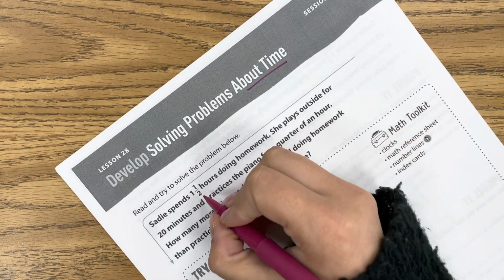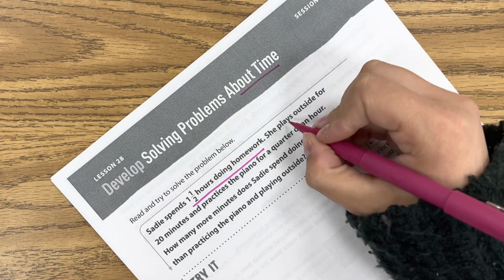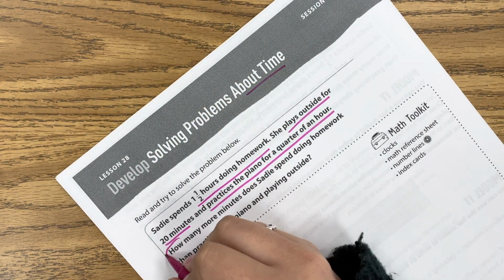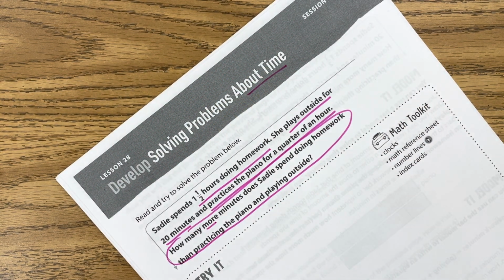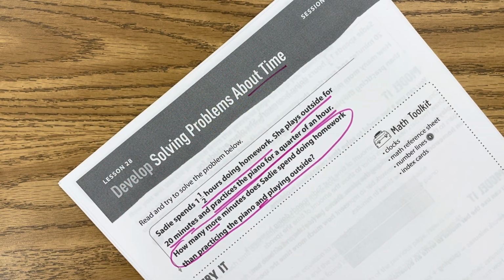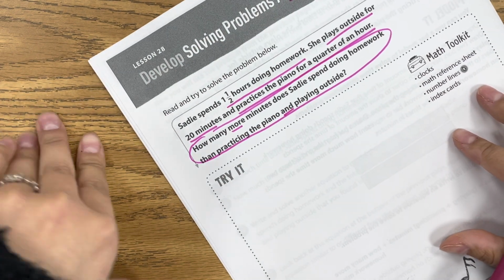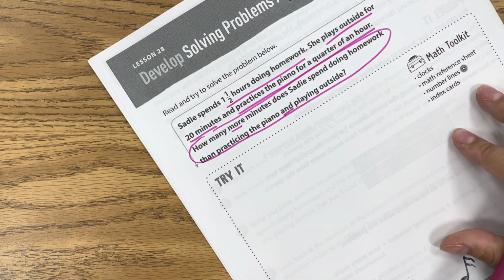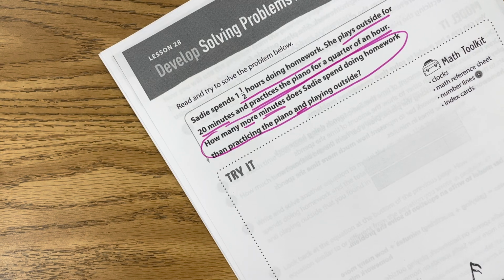Lesson 28, Day 2: Time & Money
Good morning friends! Today we will be completing pages 583-584, 586together. Then you will be working on workbook page 588 on your own. Make sure you show me either on the meet or on seesaw when you're done!